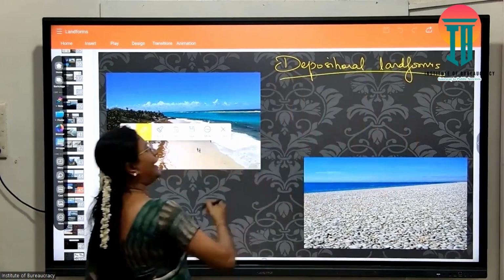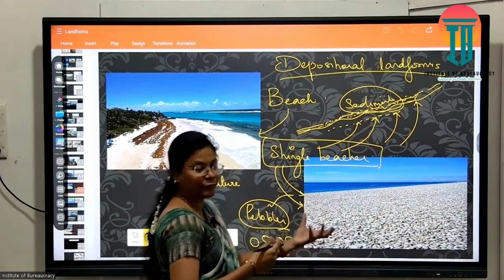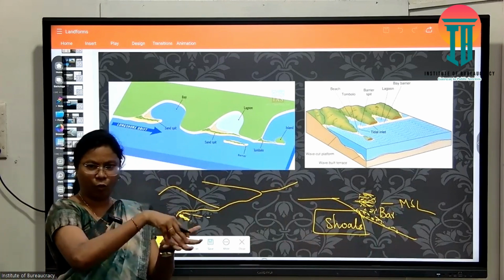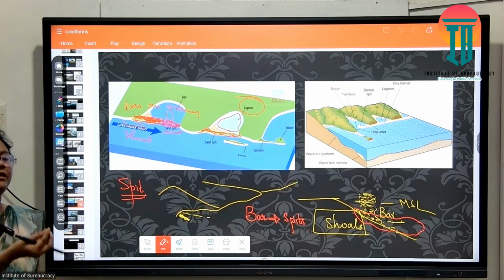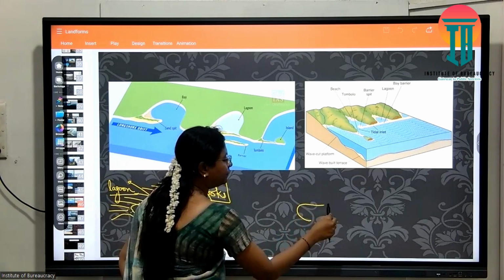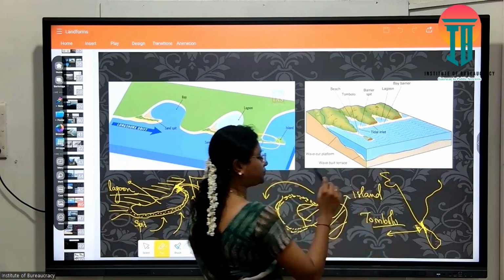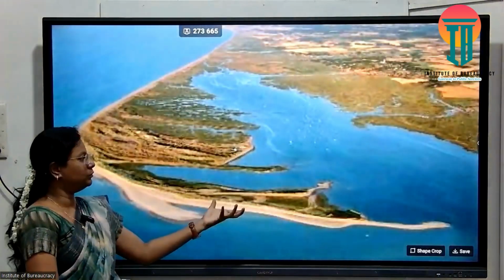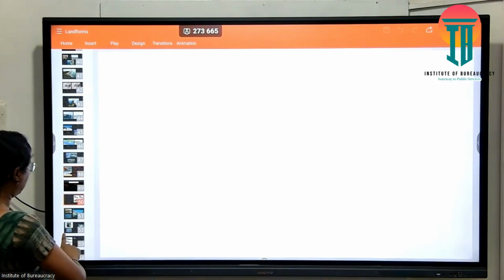Coastal Landforms Part II | Lec 26 | Depositional Landforms| Geomorphology | GeoMarking | Sathya| IB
This video explains about the depositional features of Coastal Landforms systems.